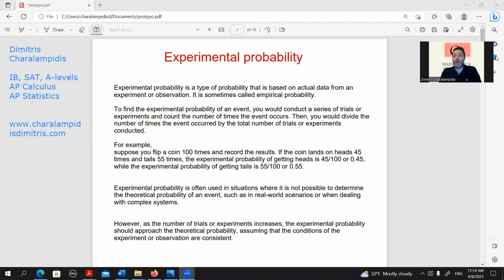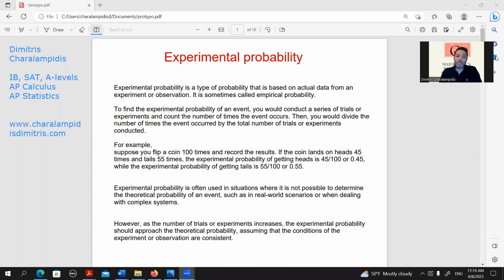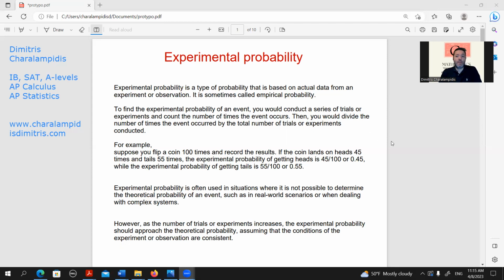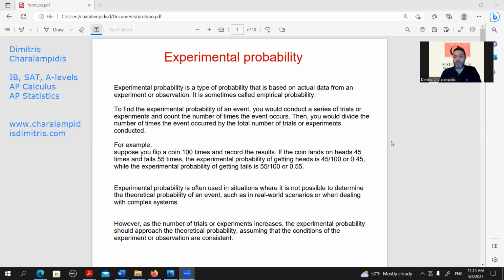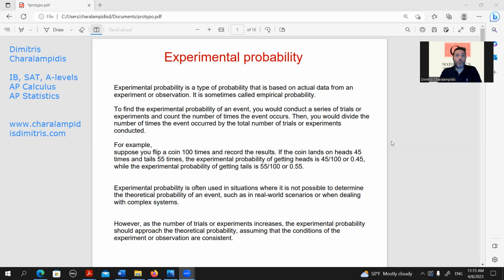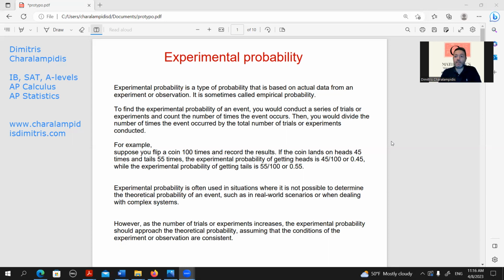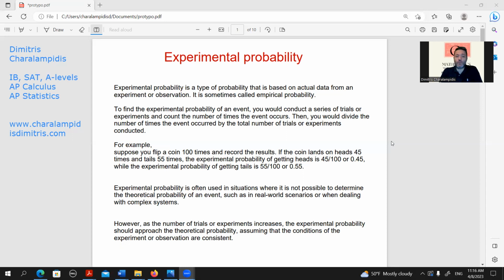Experimental probability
In this video, I am discussing the case of an event's experimental probability and its main difference from the theoretical one